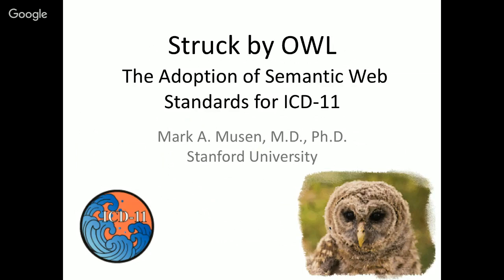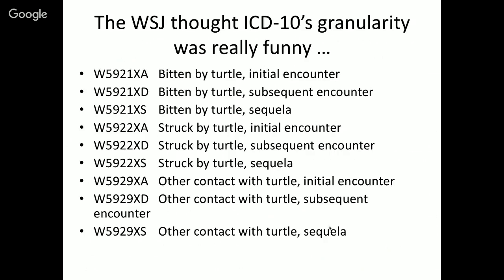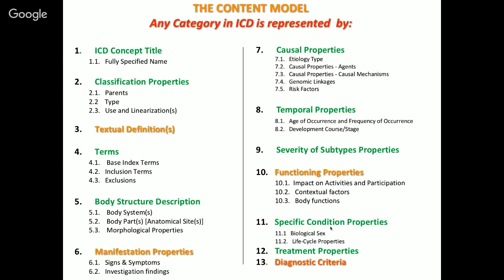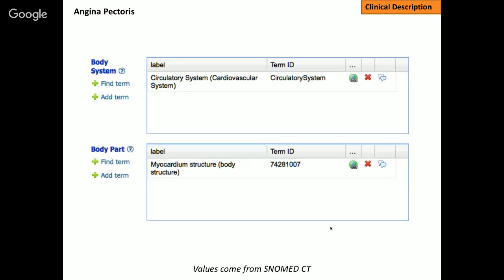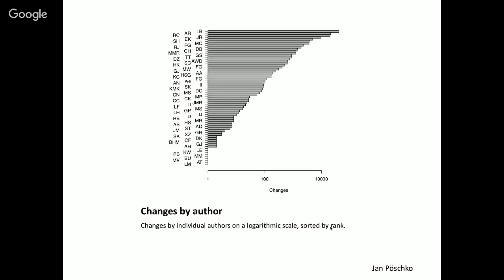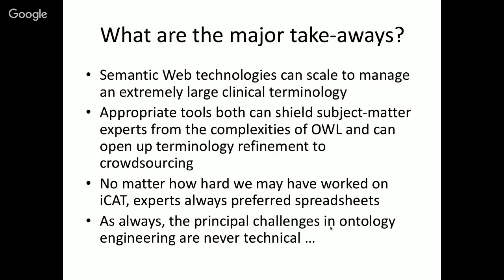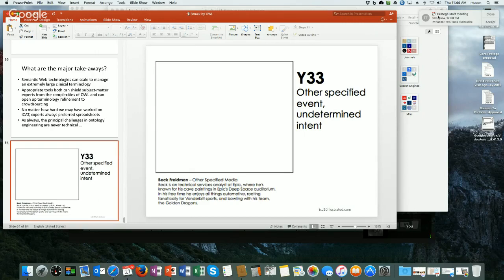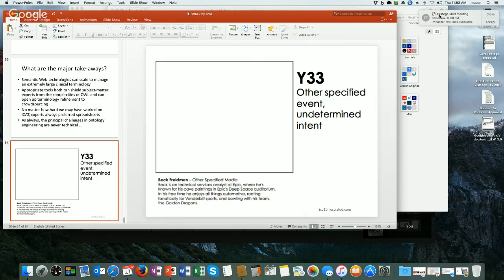Mark A. Musen, Stanford University - Struck by OWL: The adoption of Semantic Web standards for IC...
Now that the United States has finally transitioned to the 10th revision of the International Classification of Diseases (ICD-10), we can anticipate the 11th revision, just around the corner.  In developing ICD-11, the World Health organization is adopting some rather novel representational choices, including the use of a formal “content model” to frame the description of each entity in the classification; the ability to extract views (“linearizations”) from the standard classification to meet the needs of particular tasks (e.g., representing morality, representing mortality, coding descriptions for low-resource settings); the "post-coordination" of terms to simplify the enumeration of complex expressions; and the adoption of OWL.  We will discuss the design of ICD-11, and what the migration to this next version of ICD might be like.

SPEAKER: Mark A. Musen, M.D., Ph.D.
Professor of Medicine (Biomedical Informatics), Stanford University
Director, Stanford WHO Collaborating Center for Classifications, Terminologies, and Standards